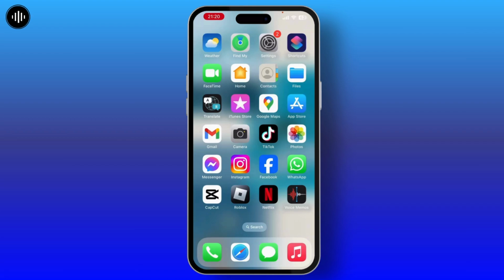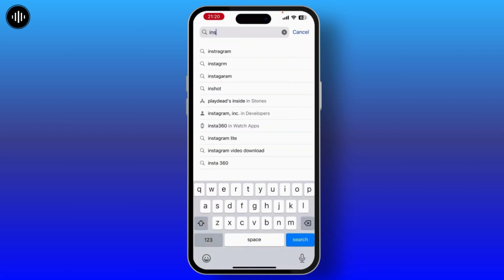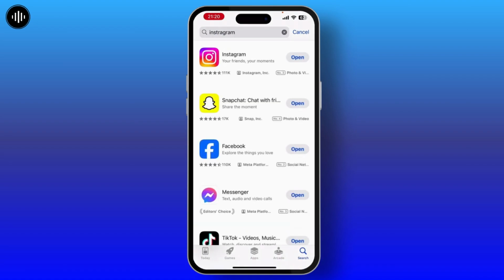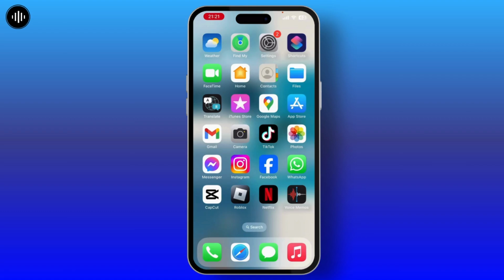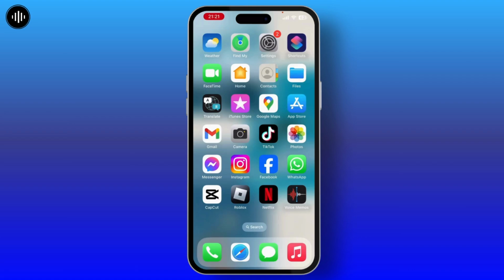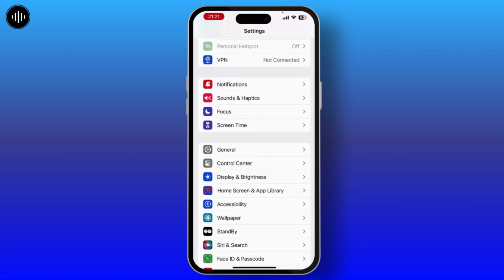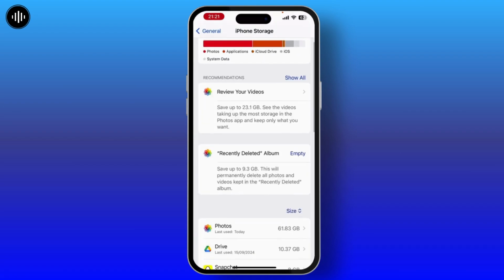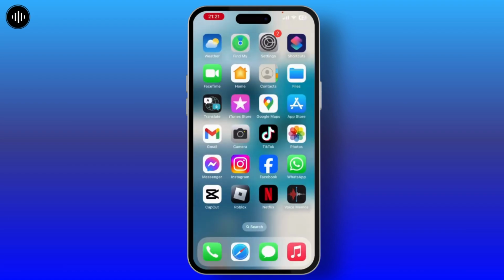How to Fix Instagram Profile Add Music Option Not Showing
Learn how to fix the issue of the "Add Music" option not showing on your Instagram profile with this easy troubleshooting guide! If you're unable to find the music feature for your posts or stories, this video will walk you through effective steps to resolve the problem. Whether you're asking, "Why can't I add music to my Instagram profile?" or need help updating your app settings, this tutorial has you covered. Watch now to get back to sharing music on Instagram!

Timestamps:

00:00 How to Fix Instagram Profile Add Music Option Not Showing
00:10 Common Reasons for Missing Music Option